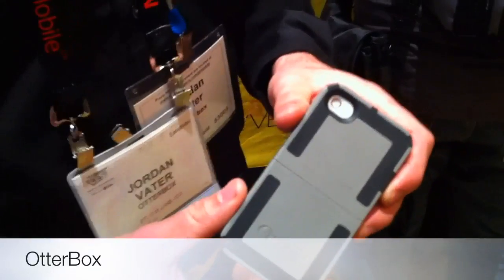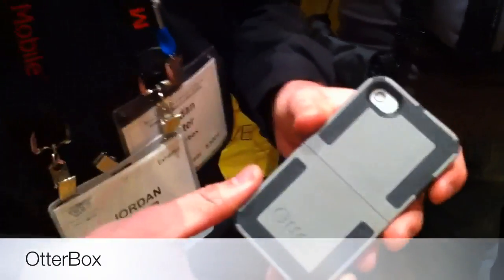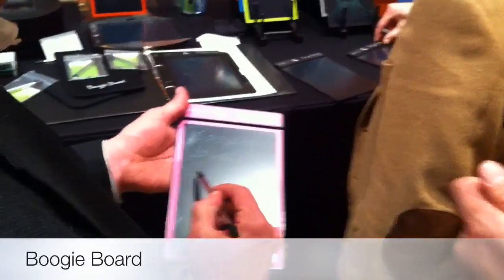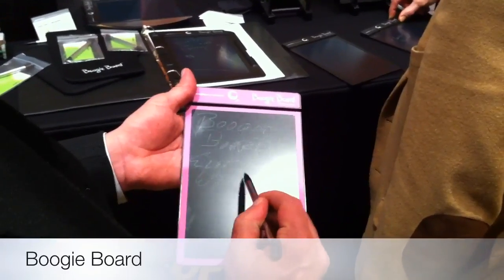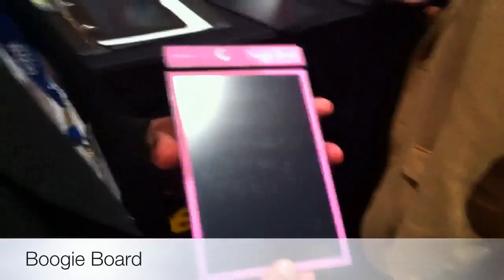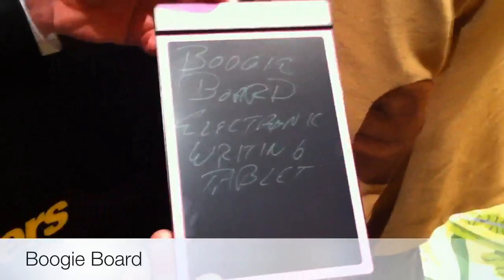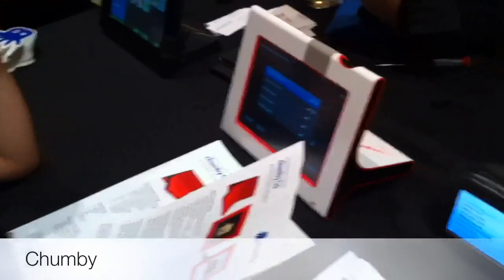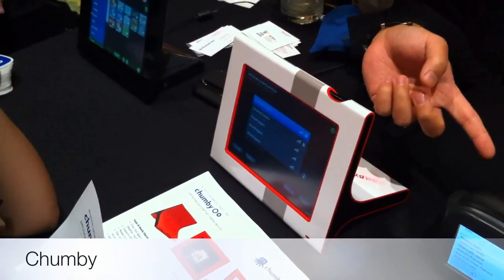CES 2011 Show Stoppers